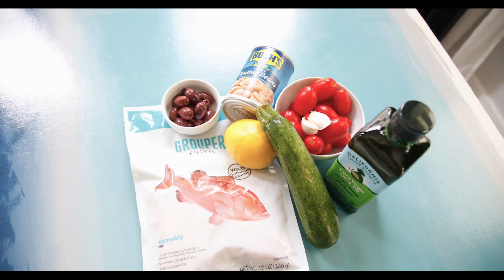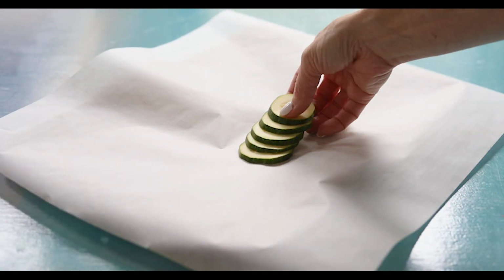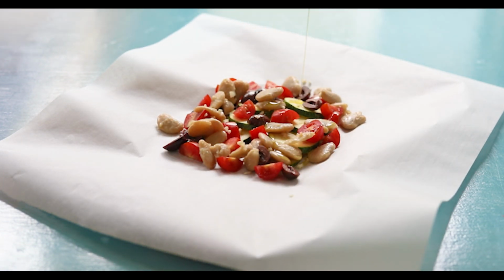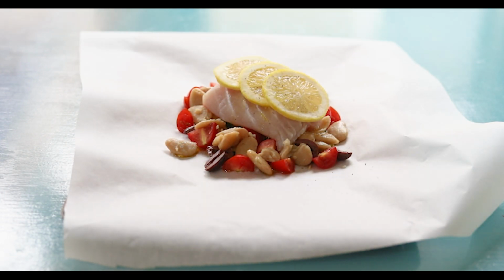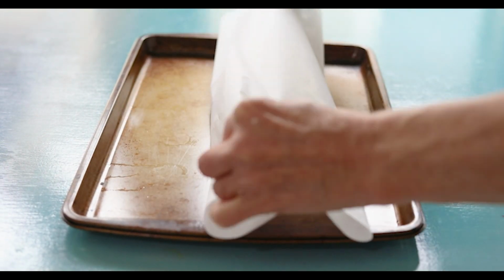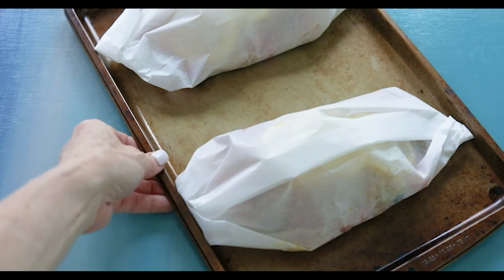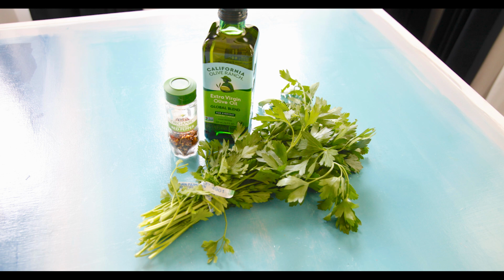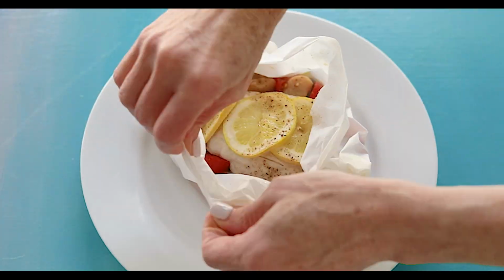Gluten-Free Grouper Made Easy: The Parchment Paper Hack You’ll Love! 🐟🍋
Looking for a healthy, gluten-free dinner recipe that's both delicious and easy to make? Try this Baked Grouper in Parchment Paper recipe! 🐟✨ Perfectly flaky grouper fillets are baked with fresh vegetables, zesty lemon, and aromatic seasonings, all sealed in parchment paper to lock in flavor and moisture. The result? A tender, flavorful dish that's as impressive as it is simple!

This method is not only foolproof but also creates minimal mess—no pans to scrub! Plus, it’s naturally gluten-free, making it a great choice for those with dietary restrictions or anyone looking for a light, wholesome meal.

🔪 What You'll Need:
1. Fresh grouper fillets
2. Thinly sliced zucchini, tomatoes, and bell peppers
3. Olive oil, garlic, and your favorite seasonings
4. Lemon slices for a bright, citrusy finish
5. Parchment paper for that magical cooking hack!

🍋 Why You'll Love It:
• Quick and easy to prepare
• Packed with fresh, healthy ingredients
• Perfect for busy weeknights or special occasions
• Gluten-free, low-carb, and delicious!

Follow along in this video as I show you step-by-step how to assemble and bake this crowd-pleasing dish.